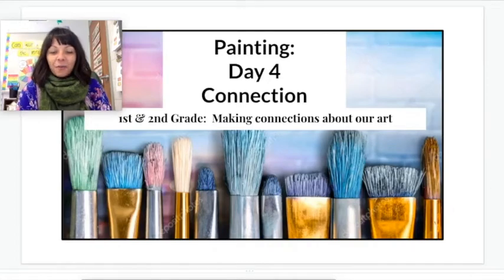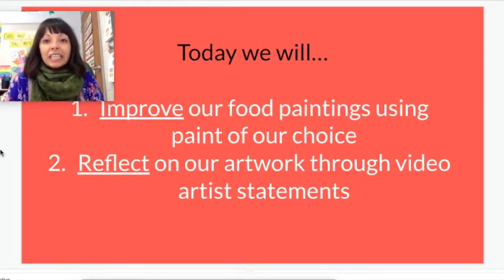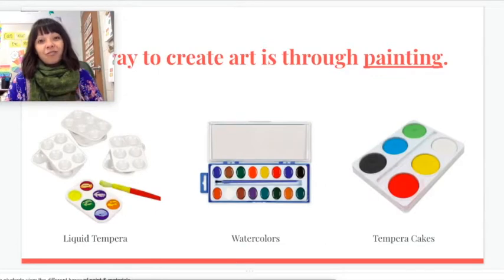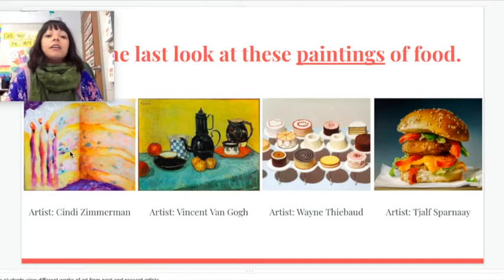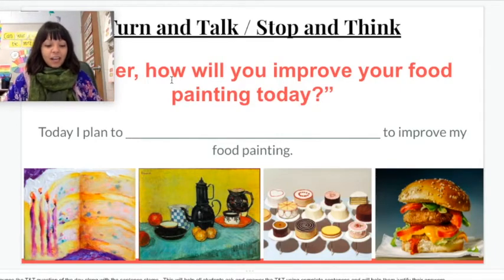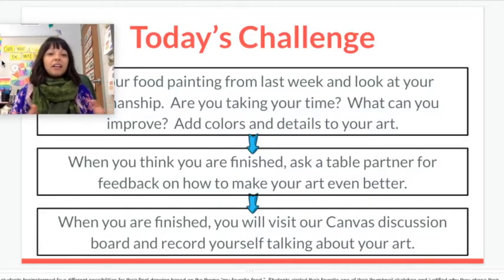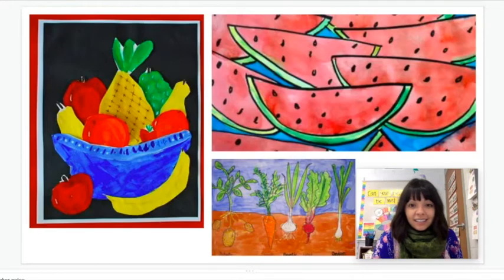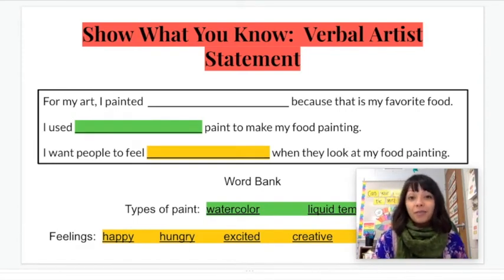Art with Mrs. Comer: Food Painting (Lesson 4 of 4)